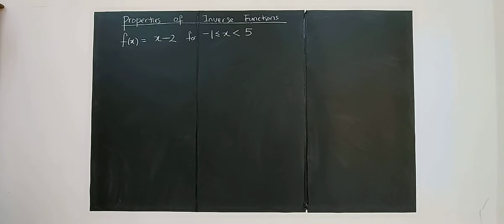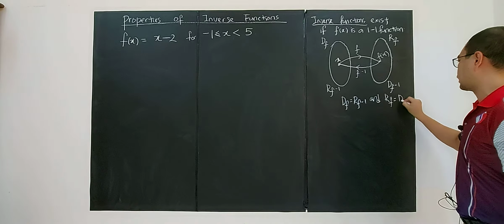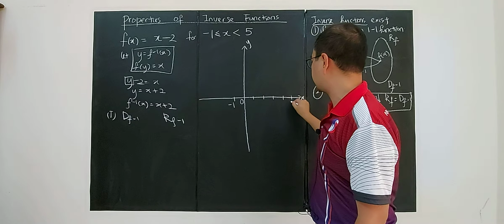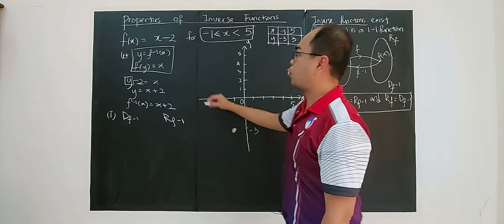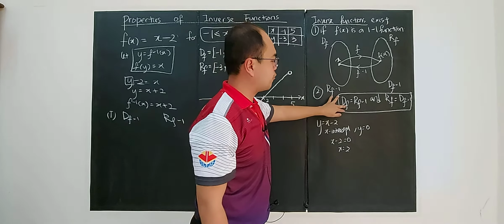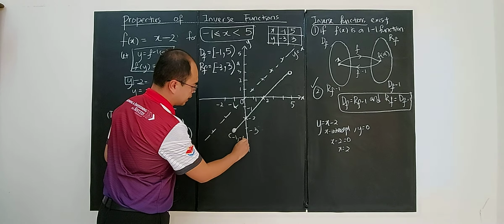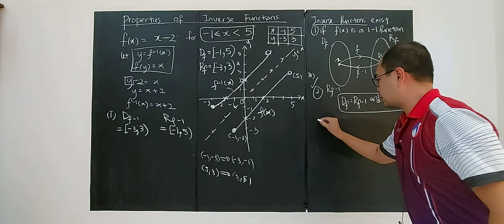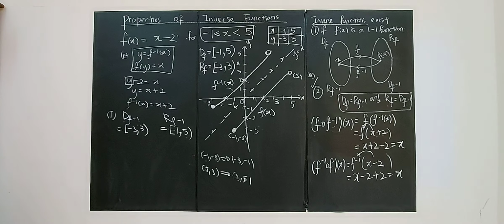SUBTOPIC 5.3: INVERSE FUNCTIONS (10)